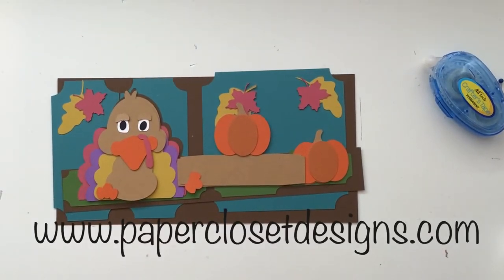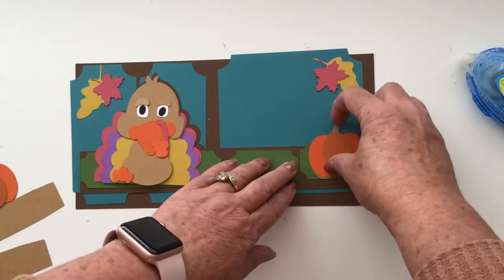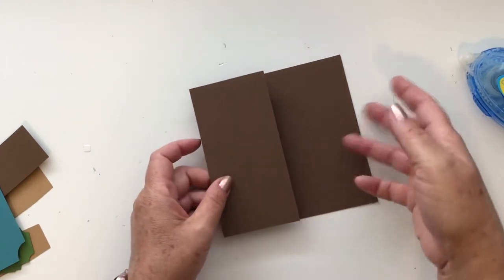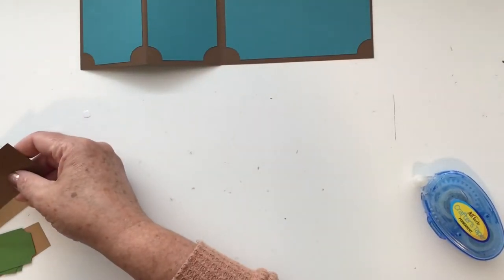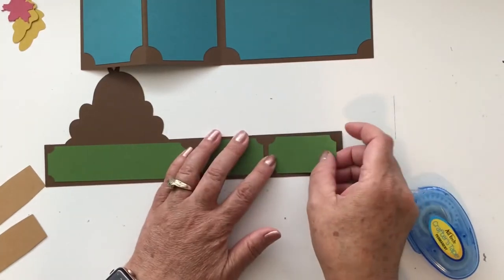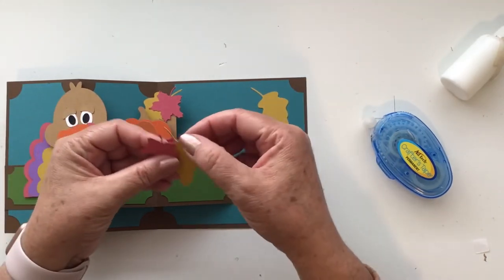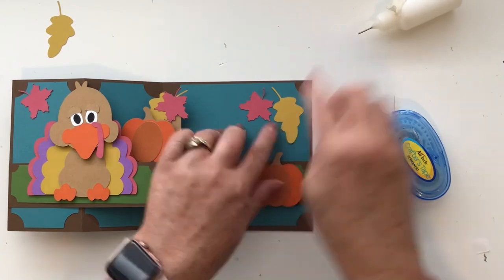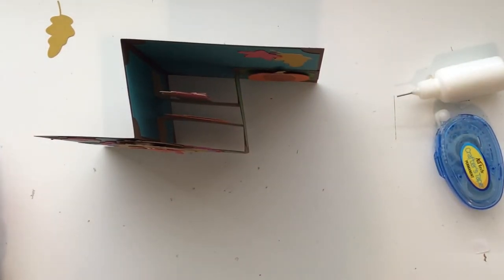Turkey Double fold Pop Up Card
Create a fun card for Thanksgiving or Fall using the SVG file and your Cricut or Silhouette